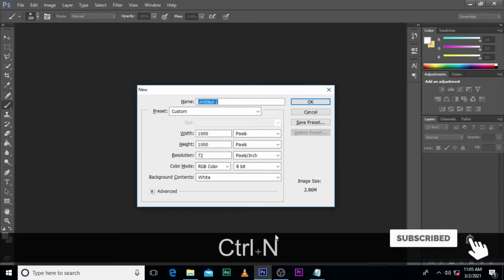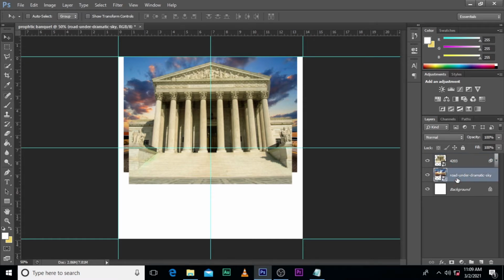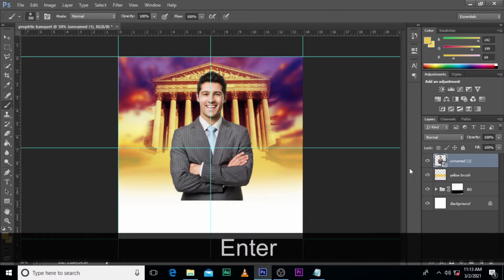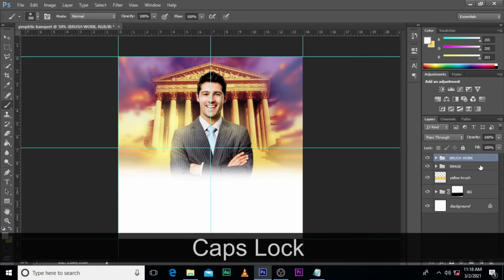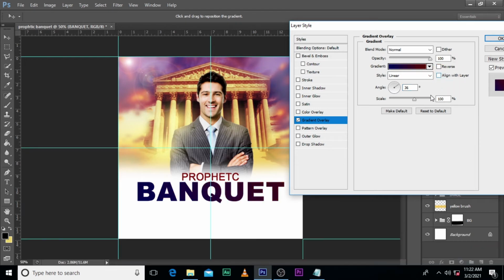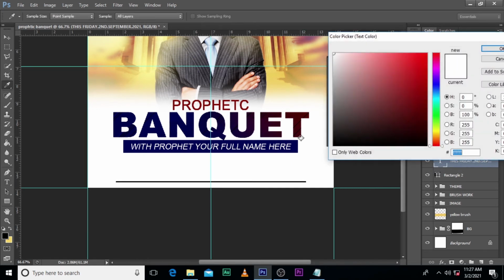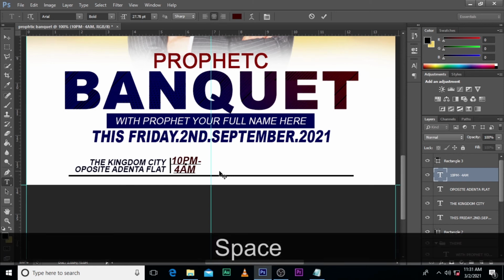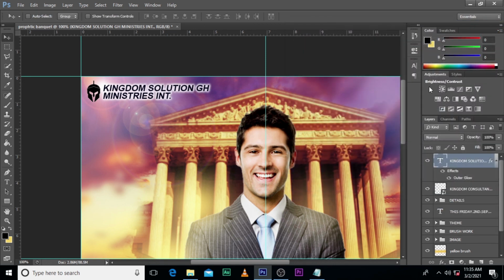Sunday Flyer Design Tutorial - Prophetic Service | Photoshop Flyer Tutorial For Beginners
00:00 Intro
00:15 Starts
24:30 Ends

This flyer design was created in Photoshop cs6. I designed this with inspiration from Prophet Elbernard Nelson - Eshun's Flyers..  I try as much as possible to make my tutorials very short. Feel free to use the template provided.

1. Best Tool to Grow your Channel (TUBE BUDDY)